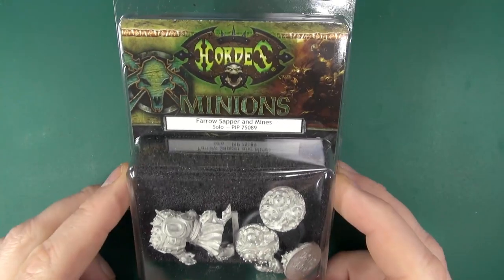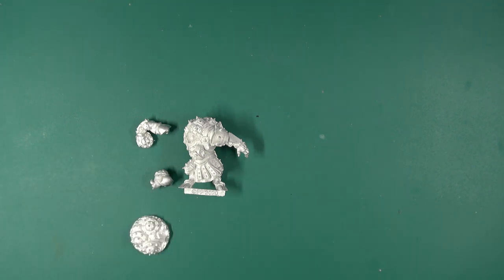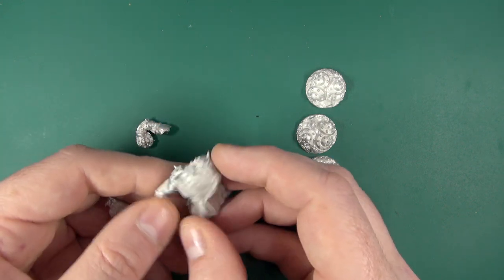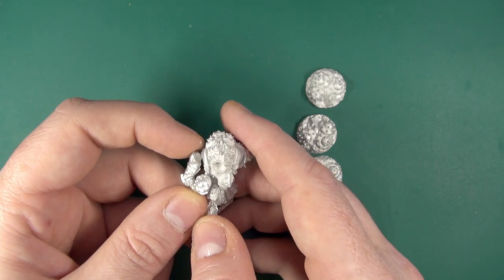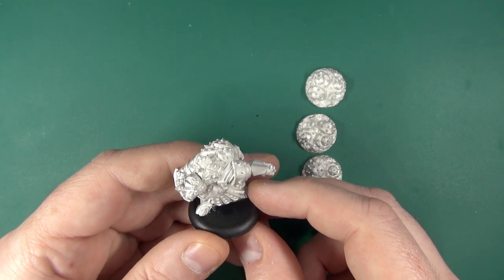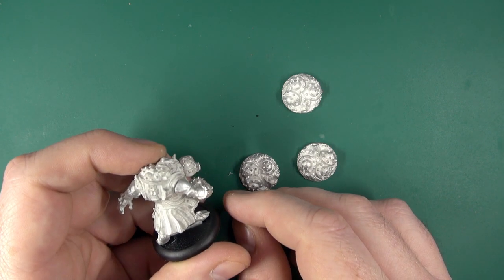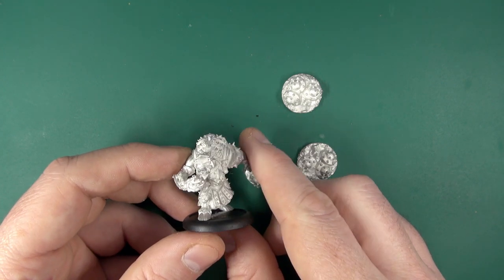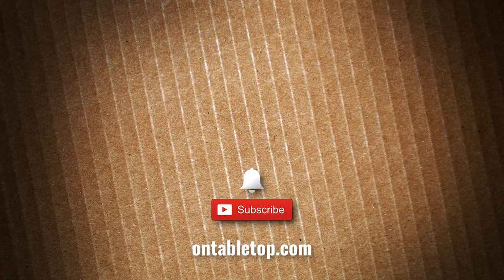Unboxing: Farrow Sapper | Hordes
Gerry unboxes the Farrow Sapper for uses in Privateer Press' 32mm Fantasy wargame, Hordes.

This bomb-laying little piggy is a fun addition to your Minions forces on the tabletop that cause utter havoc for your opponent. Nowhere is safe to step with a Farrow around!

Are you going to add one to your force?